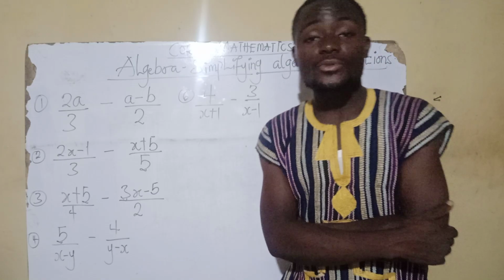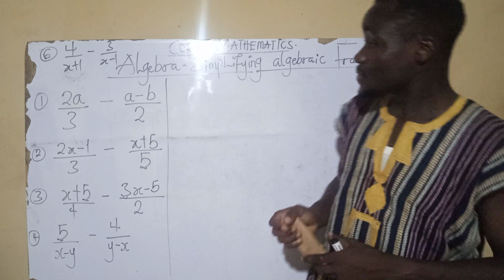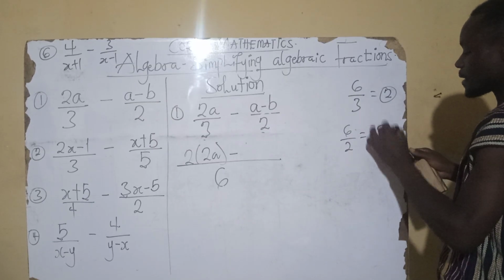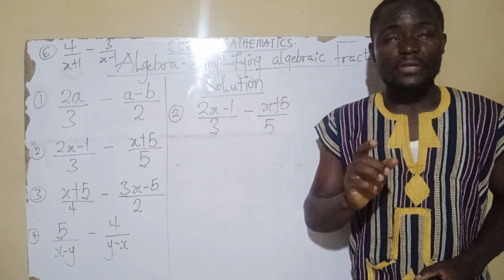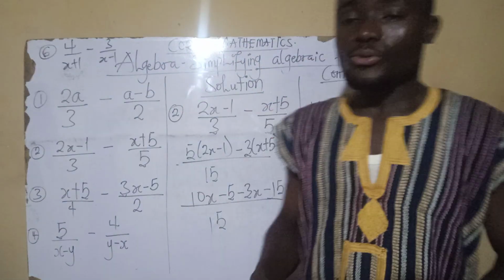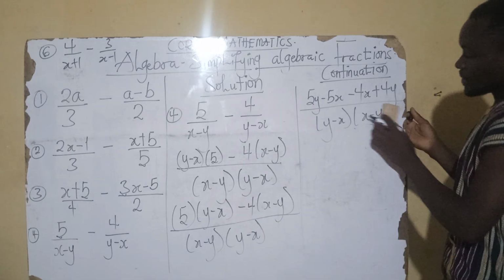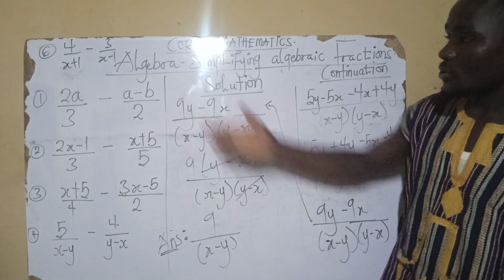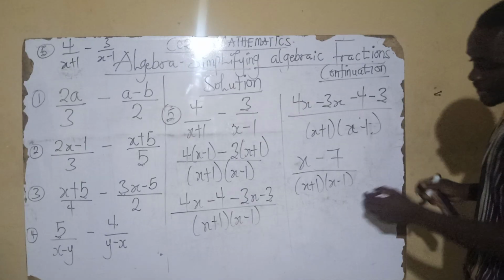Algebra ( solving algebraic fractions or algebraic Expressions involving fractions)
This video contains simplifying algebraic fractions